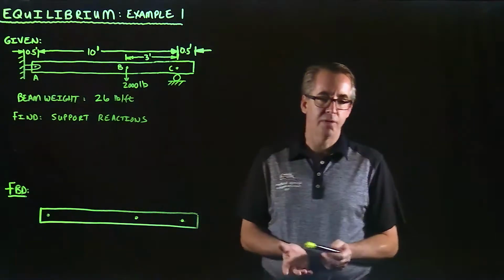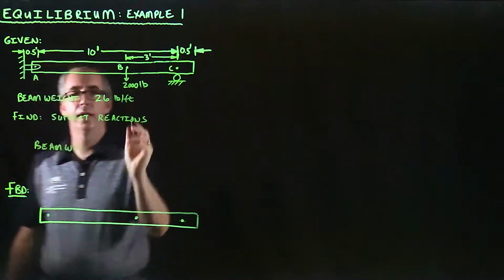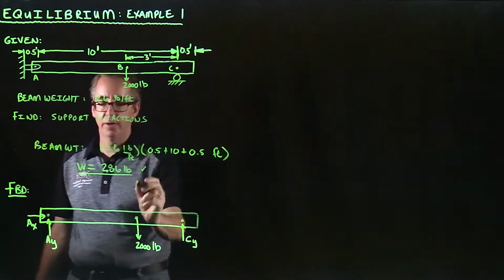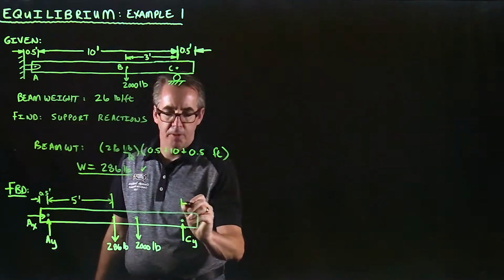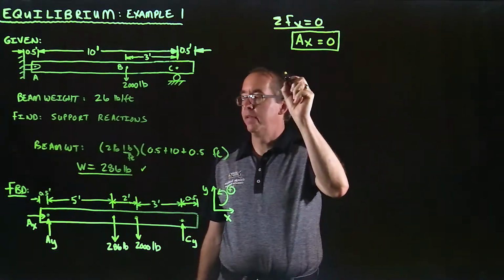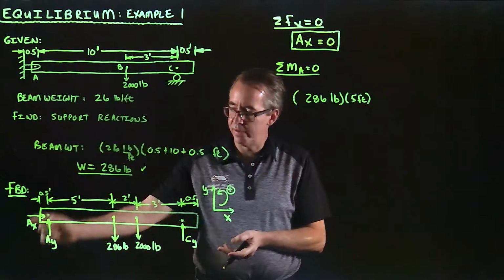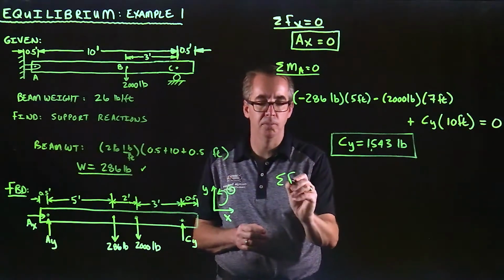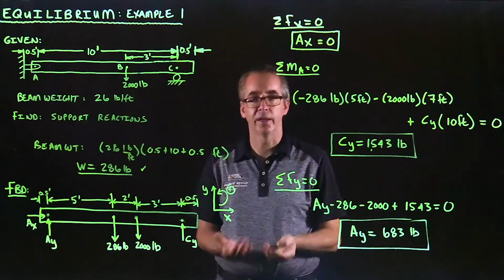Equilibrium Example 1